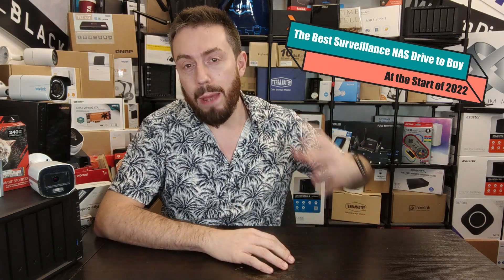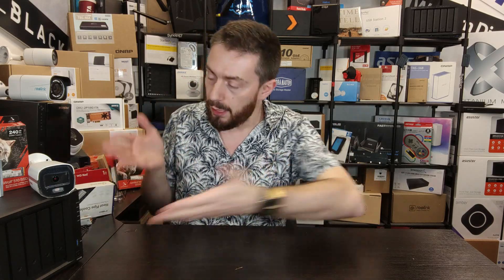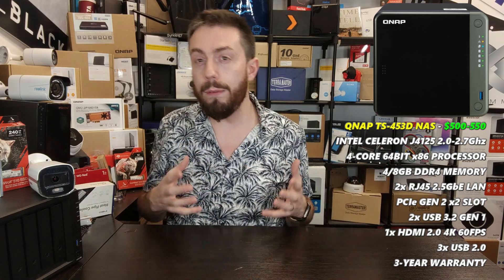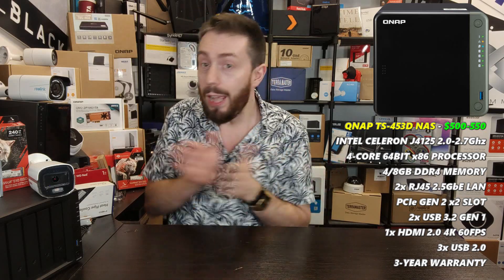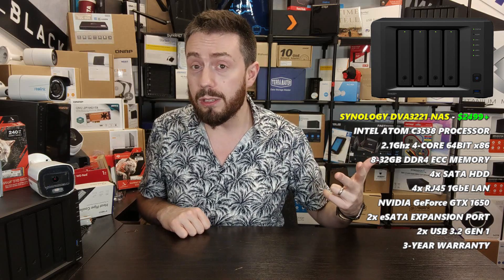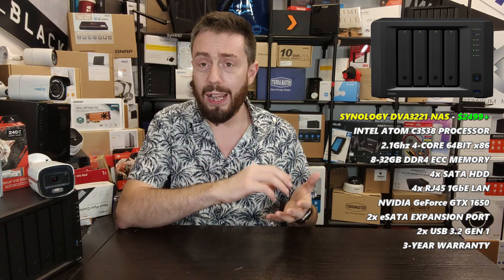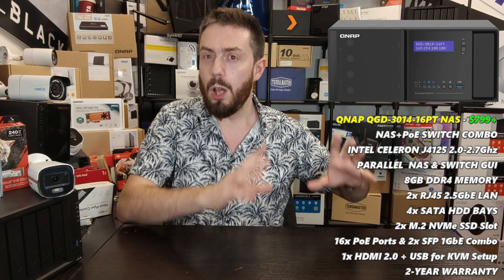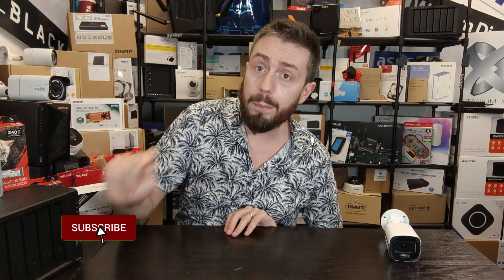The Best Surveillance NAS to Buy in 2022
Video Chapters
00:00 - Choosing the Best NAS for Surveillance
05:15 - Best Value NVR/CCTV Featured NAS, The QNAP TS-453D NAS
08:55 - Best Surveillance NAS for Software & Hardware, The Synology DVA3221 NAS
13:30 - Best Standalone Surveillance NAS, The QNAP QGD-3014-16PT NAS

QNAP TS-453D NAS
Synology DVA3221 NAS
QGD-3014-16PT NAS